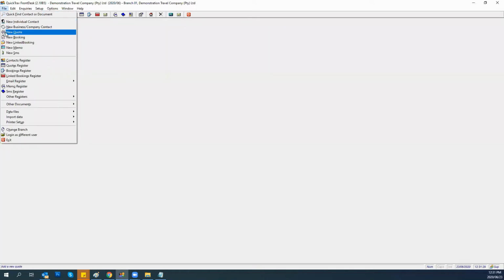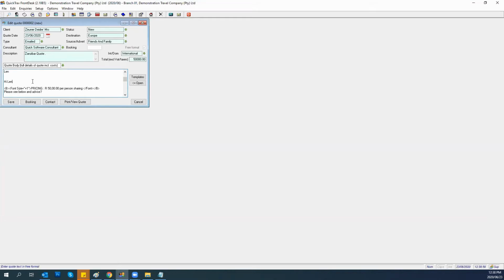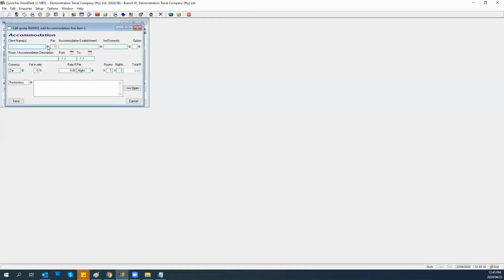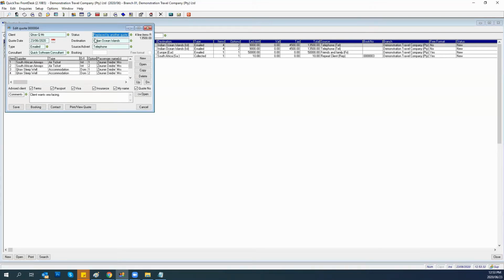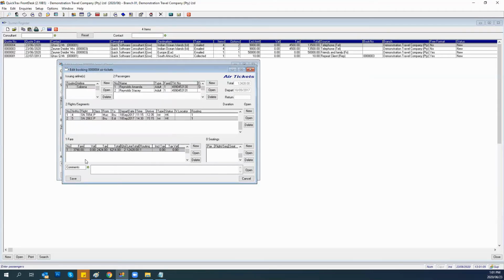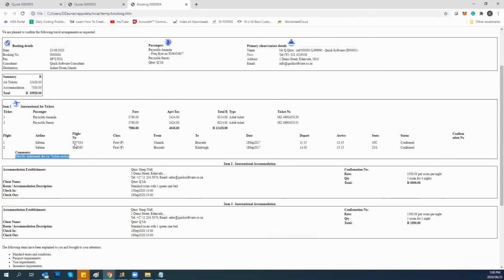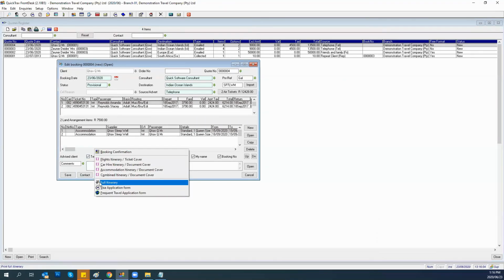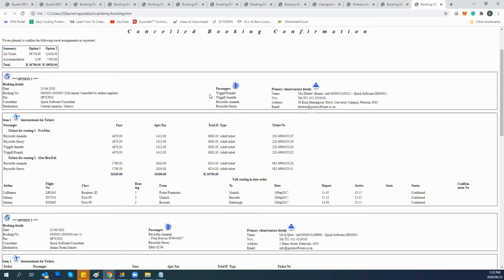Frontdesk Part 2 - Quotes & Bookings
Quick Software

In this recorded session, we'll get down to the nitty-gritty, we'll discuss & show you how to make quotes & bookings